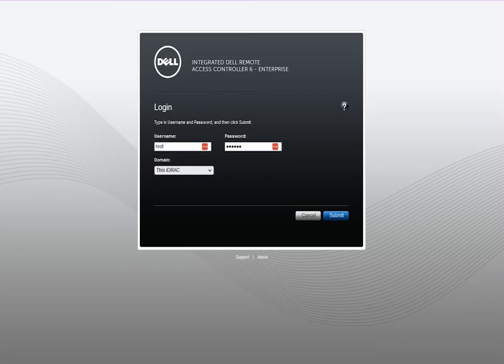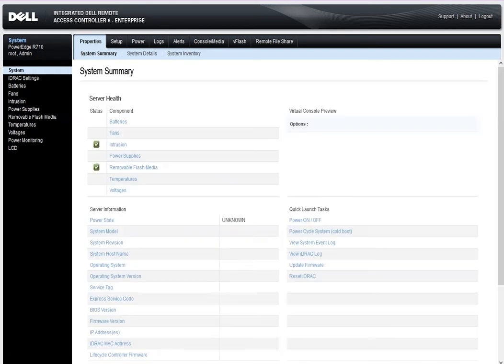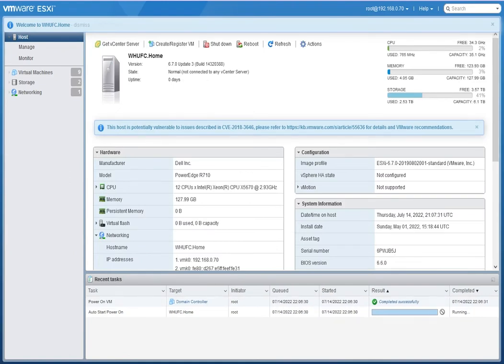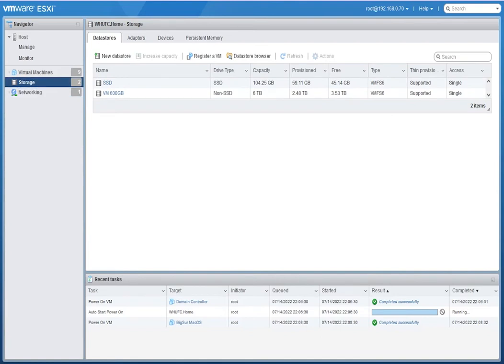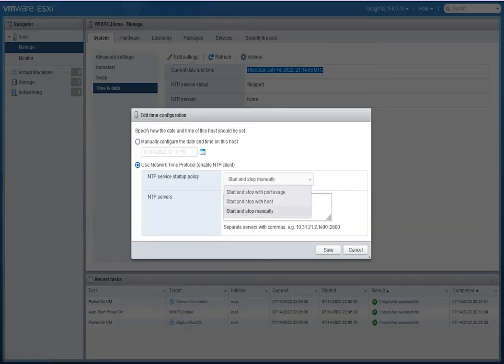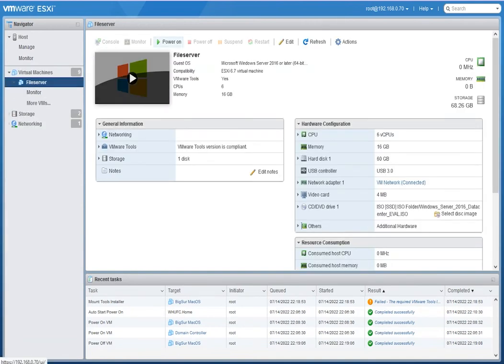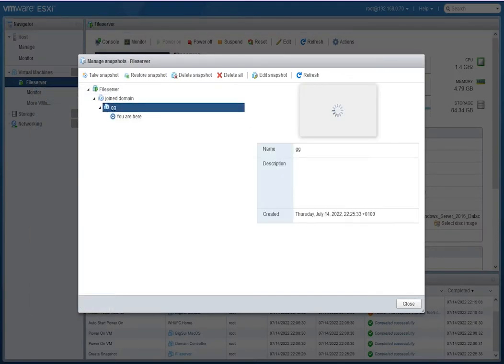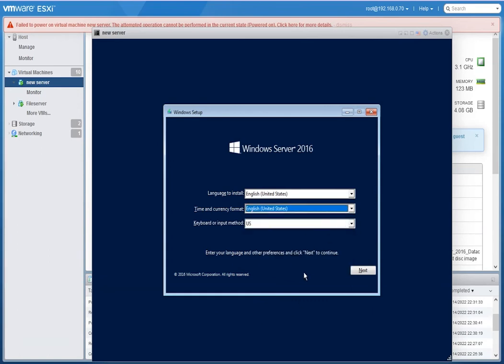Part 4. ESXi Host (Server) and iDrac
A run through of the hardware the business world use (VMWare) and the benefits of a server with an iDrac (Dell) or iLO (HP)